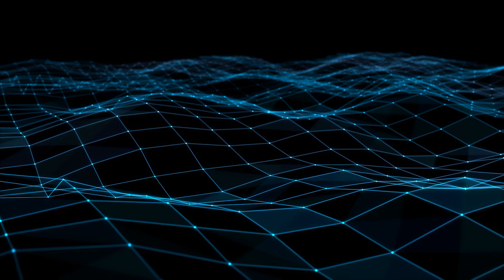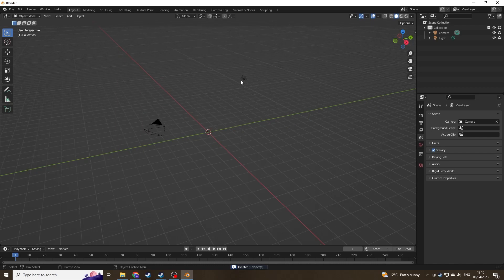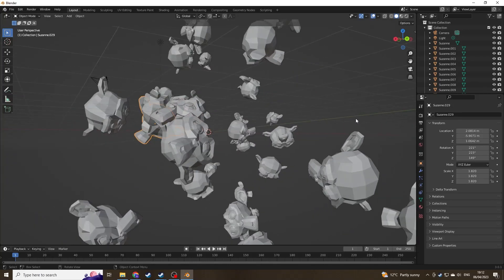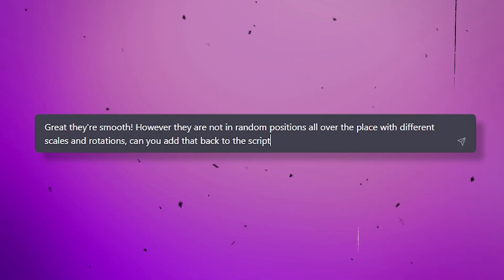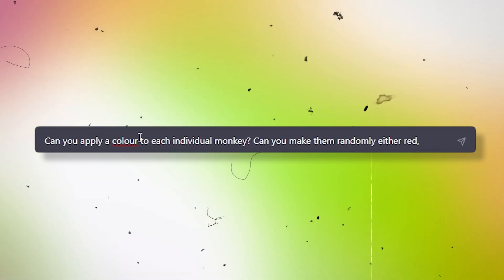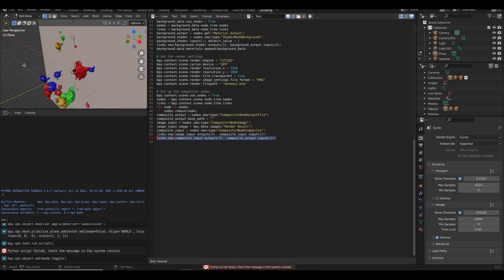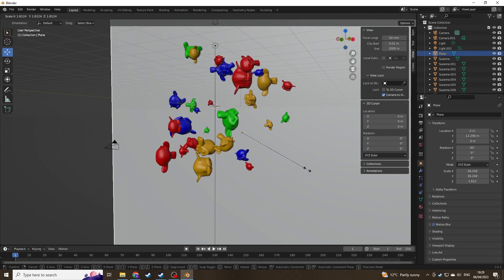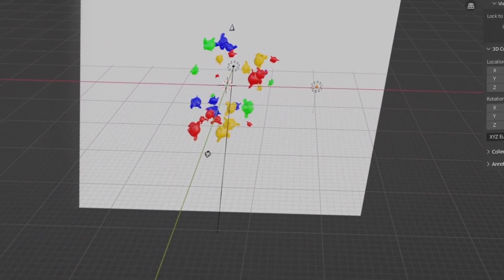How To Use Chatgpt With Blender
In this video, we show you how to use ChatGPT with Blender, a powerful 3D modeling software. ChatGPT is a language model developed by OpenAI that can understand natural language and generate text based on the input it receives. By using ChatGPT with Blender, you can generate text for your scenes and characters, which can save you a lot of time and effort.

In this tutorial, we'll guide you through the installation and use of the Blender ChatGPT add-on, and show you how to generate text for your 3D models. We'll also provide some tips and tricks to help you get the most out of this powerful combination of technologies.

Whether you're a professional 3D artist or a hobbyist, this video will help you improve your workflow and create more realistic and engaging scenes. So, join us and learn how to use ChatGPT with Blender today!